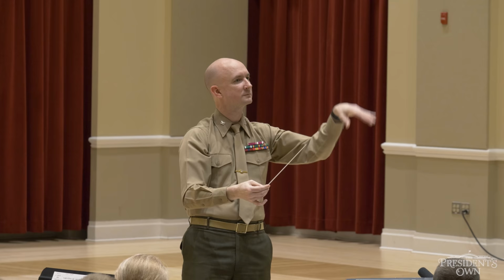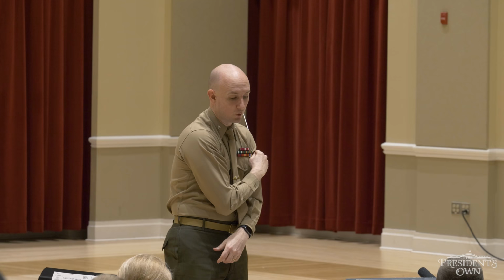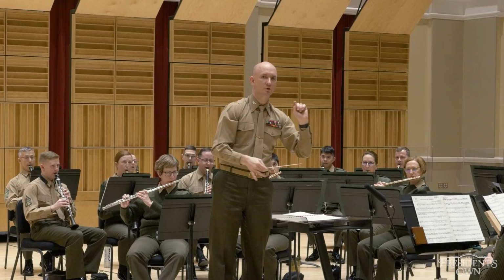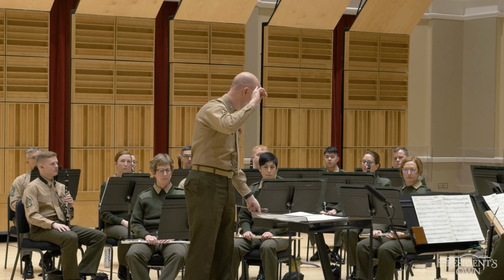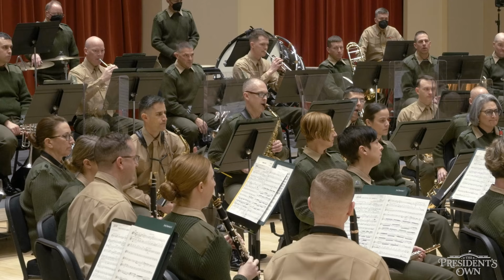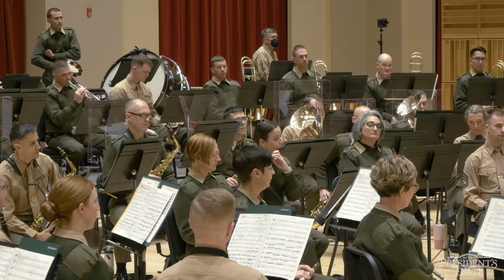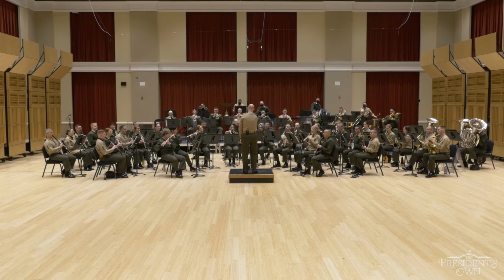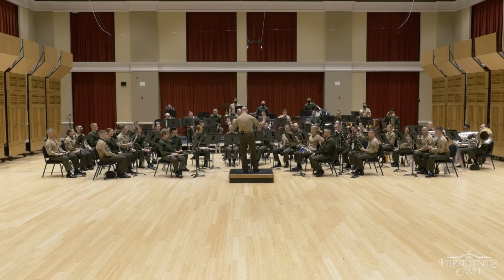Digital Rehearsal Hall: Variations on "America" - Charles Ives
Observe a rehearsal of Charles Ives' Variations on "America"
orchestrated by William Schuman/transcribed by William Rhoads